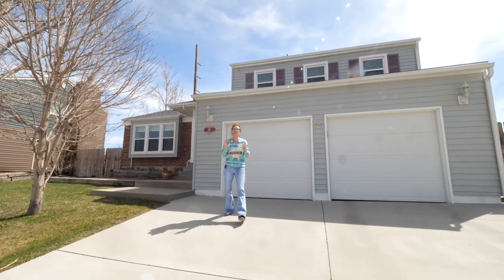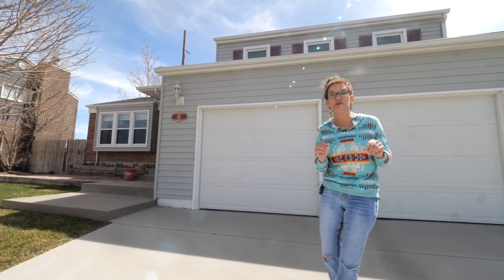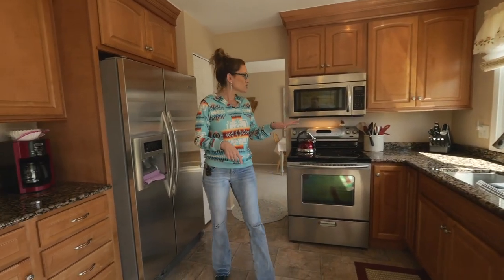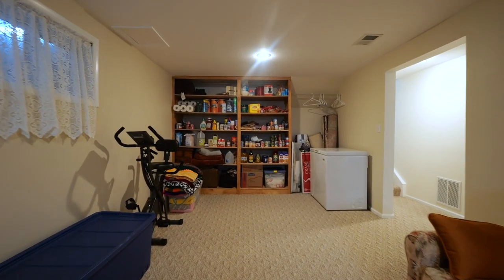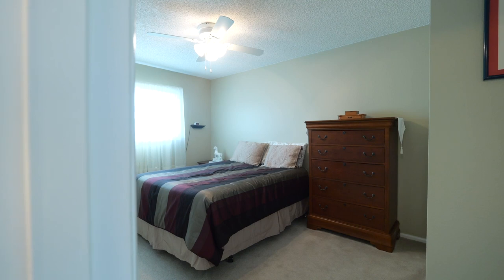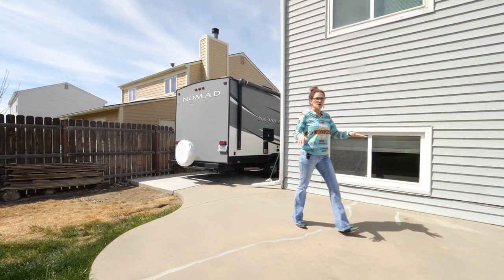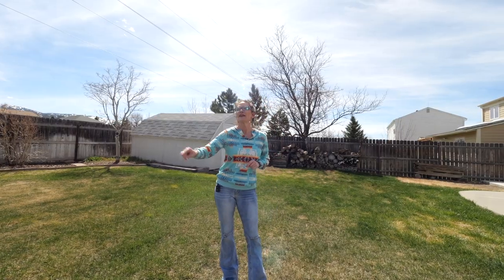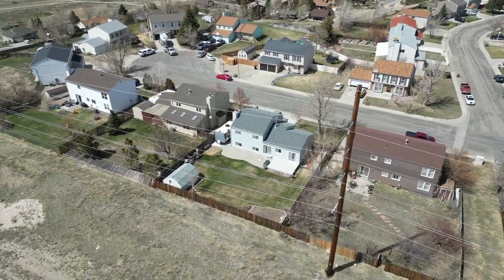How many FAVORITE THINGS about 811 W 45th Street Casper, WY 82604?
This stunning property offers plenty of space in the four level floor plan: four bedrooms, 2.5 bathrooms, and an attached two-car garage. The updated features throughout the home ensure that it is both modern and functional. The steel siding provides a durable and low-maintenance exterior, while the newer furnace and central air system ensure year-round comfort.

The kitchen is a true masterpiece, featuring plenty of cabinets for storage, granite countertops for preparing meals, and upgraded stainless steel appliances for cooking and baking.

One of the highlights of the home is the large patio and maintenance free deck with gorgeous views of the mountain. It is an ideal space for hosting barbecues, outdoor parties, or simply relaxing and enjoying the view of Casper Mountain. The fenced yard and sprinkler system make it easy to maintain the outdoor space, so you can spend more time enjoying it.

In addition to the ample indoor living space, this property has plenty of room for storing outdoor recreational equipment. The large RV parking area is perfect for parking a camper or other recreational vehicles. The oversized garden shed provides additional storage space for tools, bicycles, and other equipment.